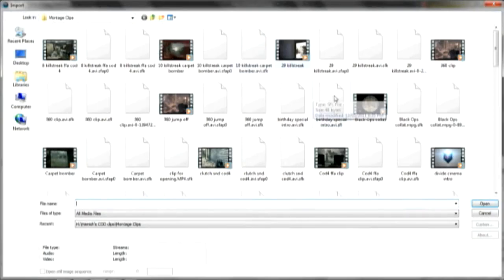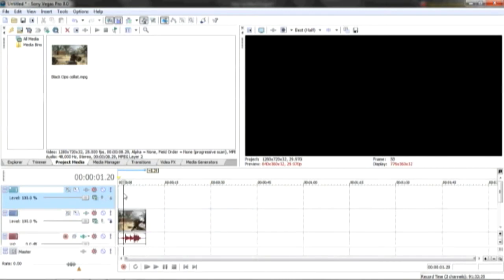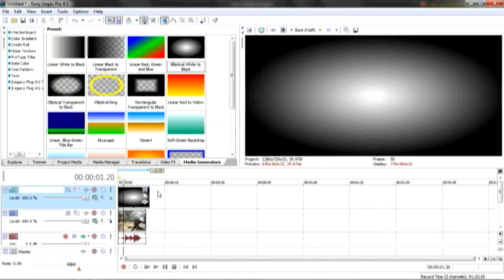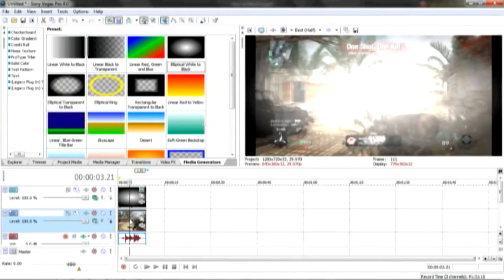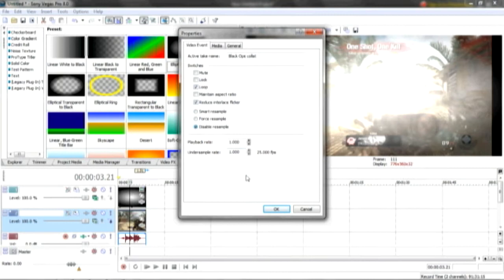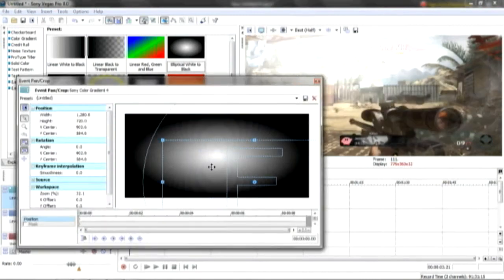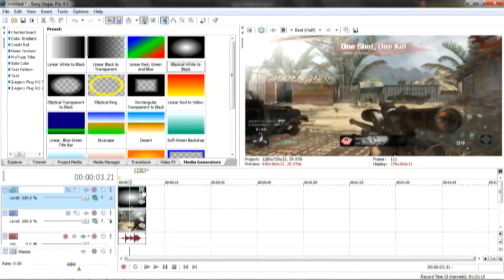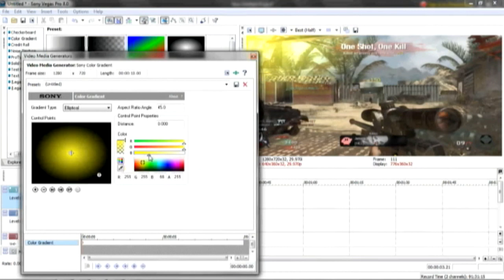Sun Effect | Sony Vegas Pro Tutorial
How to do a cool sun effect in sony vegas!

"Just a simple tutorial that can be pretty effective depending on how you use it"